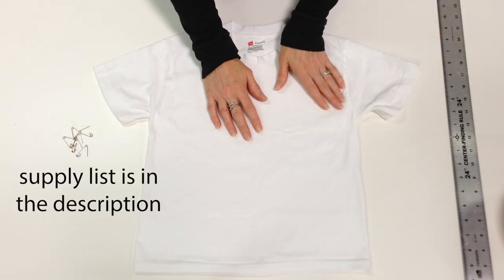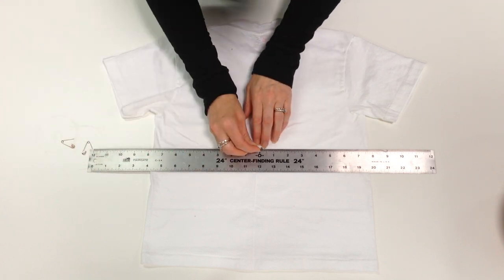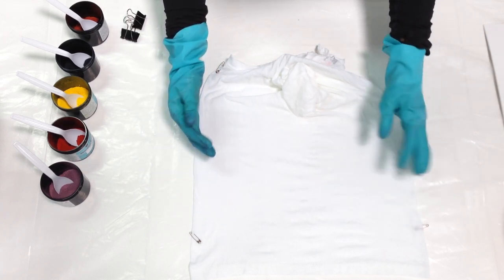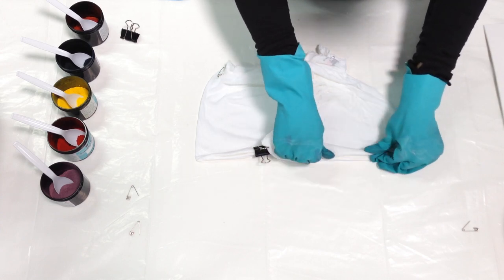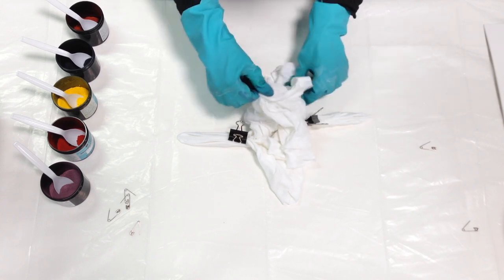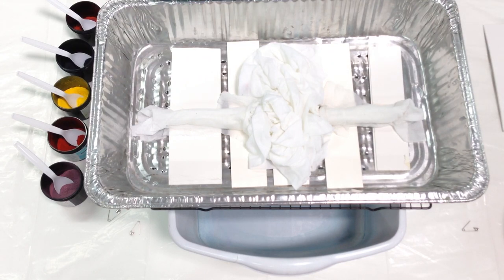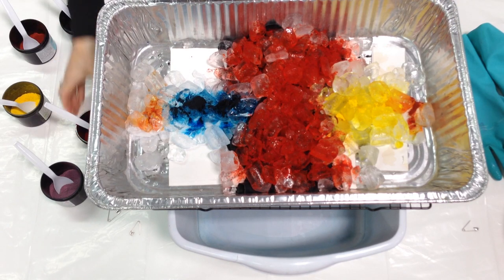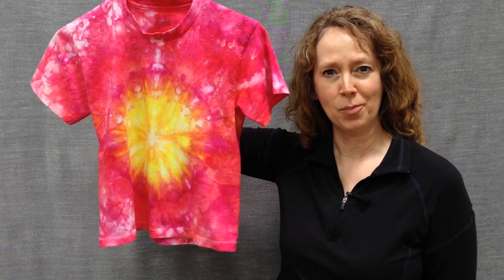How to Dye a Double Bloom T-shirt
This video shows how to create 2 different colored blooms on both the front and back of a t-shirt - at the same time! The technique for ice dyeing a shirt is a bit different than dyeing flat fabric, since there are three dimensional things like sleeves to take into account. I take you through all of tricks, step-by-step.

The supply list for this project is a little long. If you need help sourcing materials, feel free to post your question in the comments section. NOTE: Any equipment used in the dyeing process is no longer suitable for food use

To make this project, you’ll need:
- T-shirt (100% natural plant fibers, such as cotton, hemp, bamboo, flax, linen, rayon) prepared for dyeing (by washing in Textile Detergent, without fabric softener in either washer or dryer)
- Professional Textile Detergent / Synthrapol®
- Retayne® dye fixative
- Soda ash (Sodium Carbonate) (this is not baking soda)
- Fiber reactive powdered dye (such as Procion® designed for 100% natural plant fibers)
- large (at least 2 gallon) plastic tub with lid (to store soda ash solution, which will stay effective for about 6 months)
- 1-cup measure (for measuring powdered soda ash)
- Long handled plastic stirring spoon (for mixing soda ash solution)
- Plastic spoons (for sprinkling dye)
- Dust mask (for preparing soda ash solution, and sprinkling powdered dye)
- Rubber gloves
- large binder clip
- Plastic (to protect work surface)
- Ice (cubes or crushed, or unpacked snow)
- Scrap of lightweight fabric (to protect project from dye spots)
- Rags (to clean work surface afterwards)
- plastic tub (to catch dye drips)
- cooling rack (to prop the dye pan on)
- disposable style foil roasting pan with holes punched in the bottom (to put the dye project in)
- scraps of paper of mat board (to line the dye pan)
- Sink-size plastic tub (for rinsing and hand washing projects)